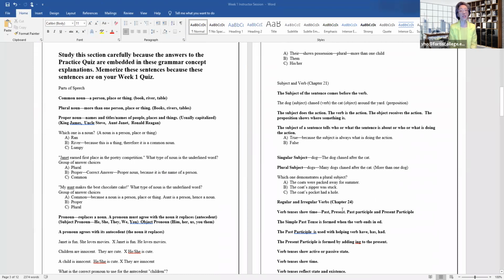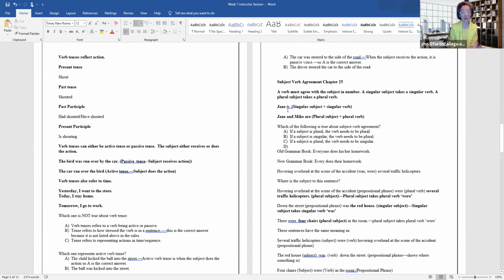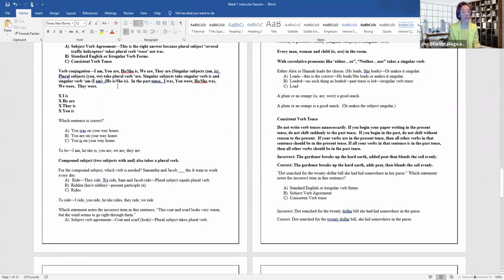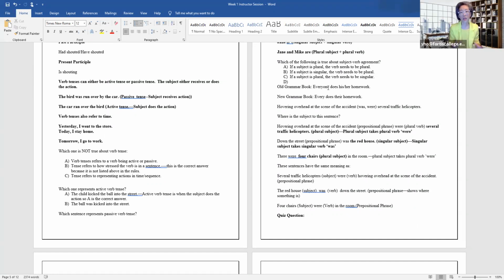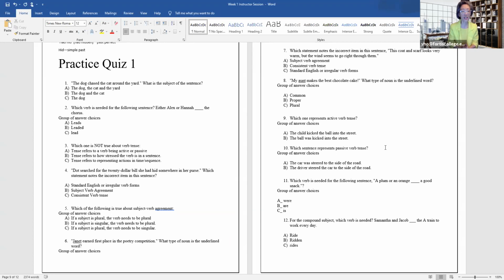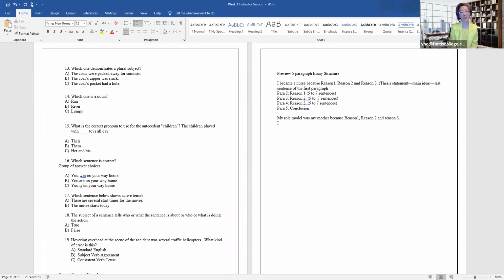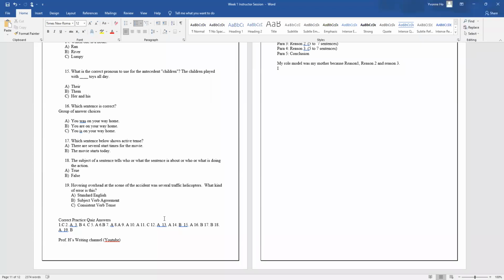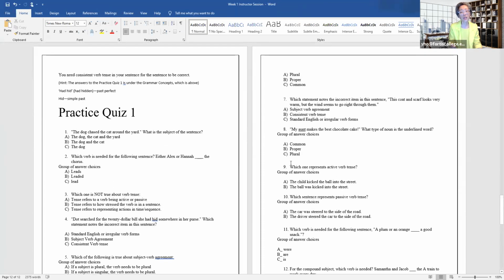Week 1 Quiz Prep Week 1 Lecture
This video prepares students for the Week 1 Quiz.